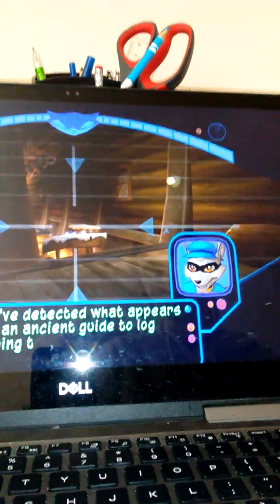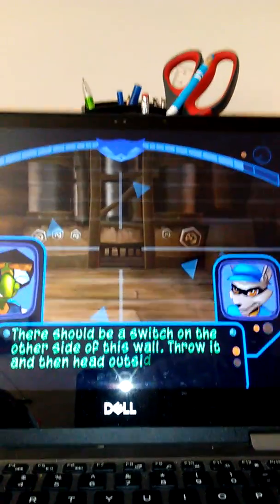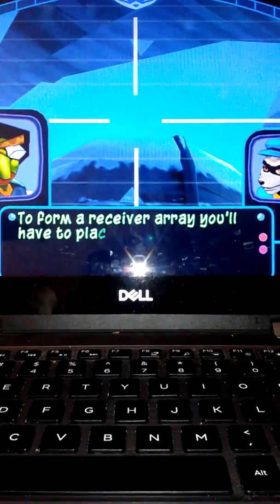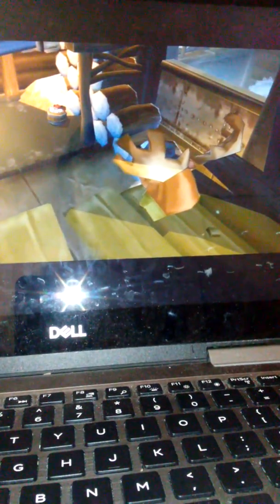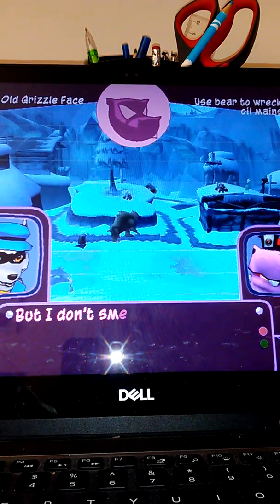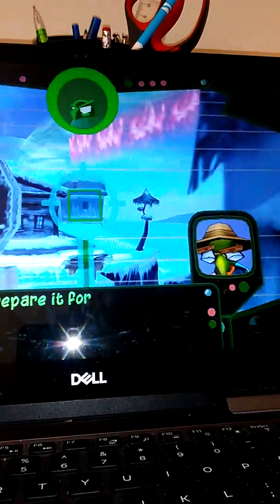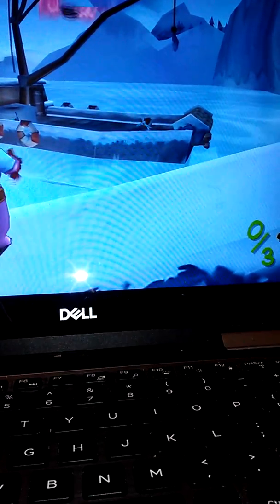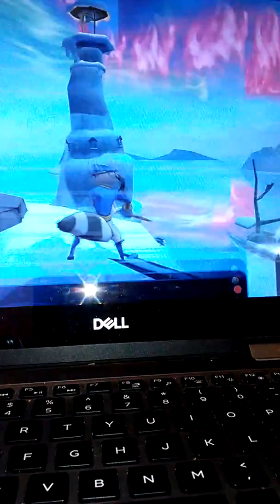Sly Cooper 2: Band Of Thieves Part 10